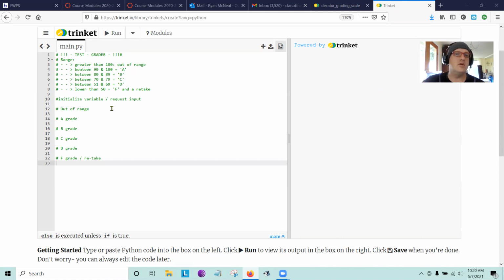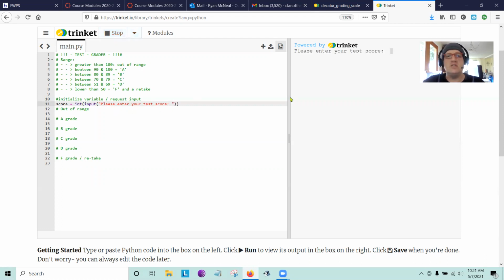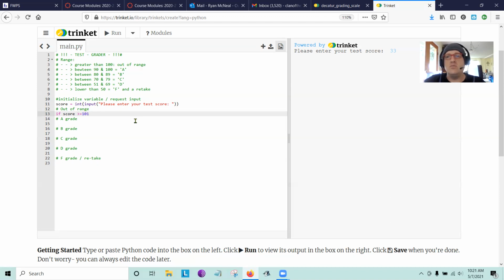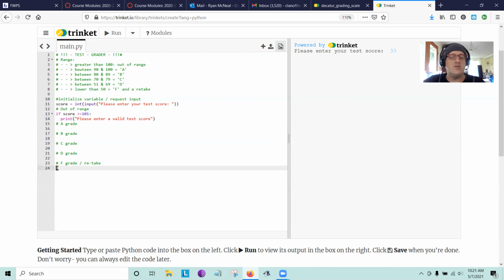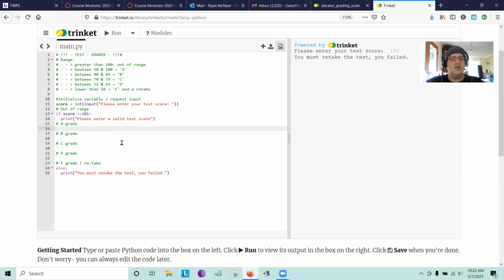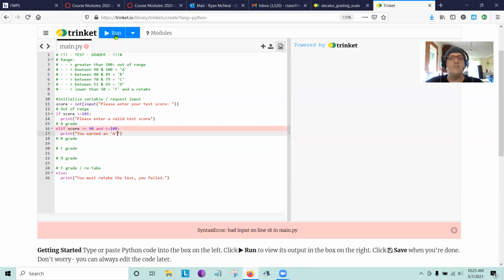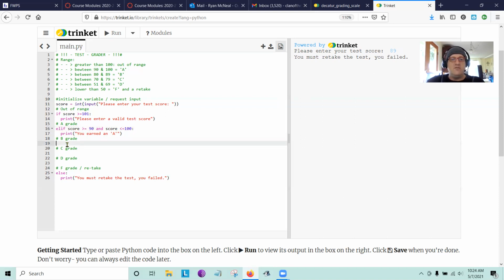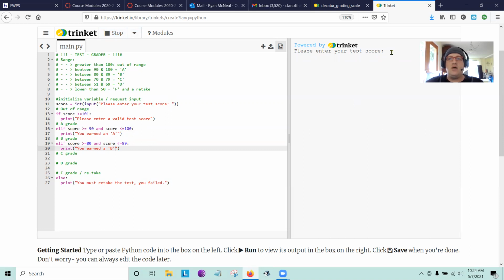Python: 'if', 'elif', 'else', and comparison operators tutorial - score grader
Use python's 'if', 'elif', 'else' and comparison operators to learn how to construct a program that makes test scores into letter grades.